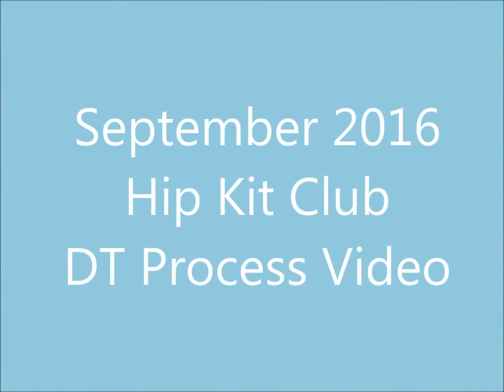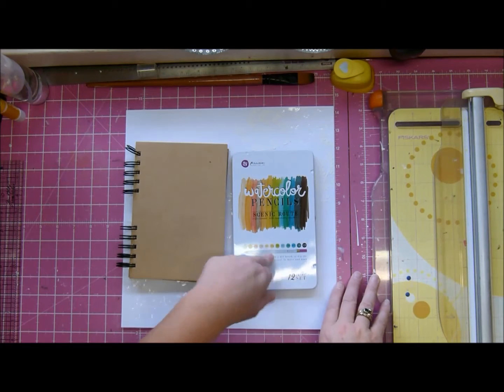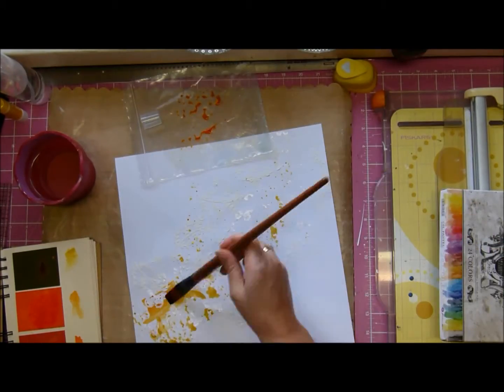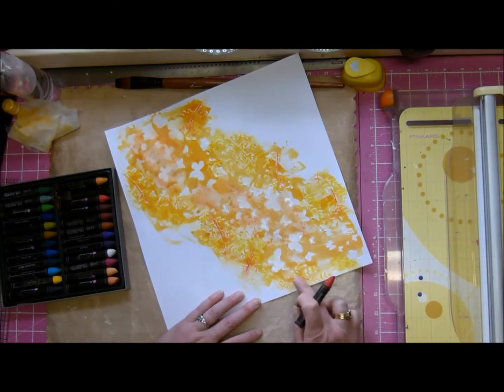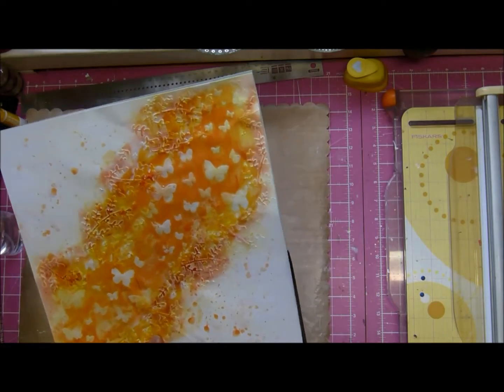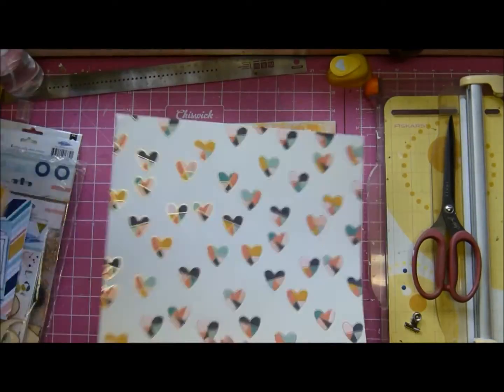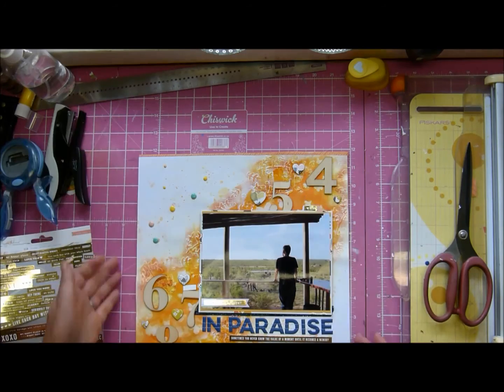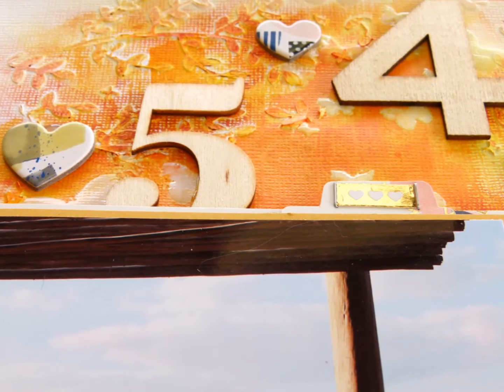Scrapbook Process Video - Hip Kit Club - September 2016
The theme for this week was to create a scene and use mixed media; it's a loose interpretation ;) using the September 2016 Hip Kit club's kits. If you're interested in the Hip Kits please check them out and don't forget their facebook group TFW :)